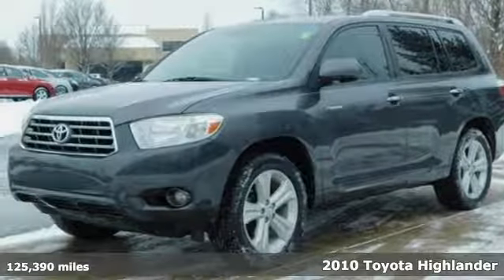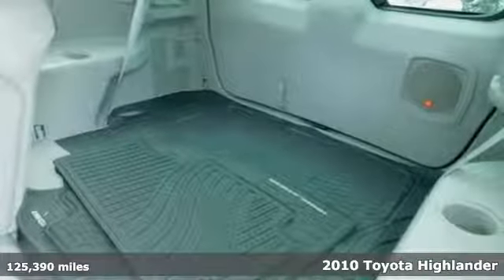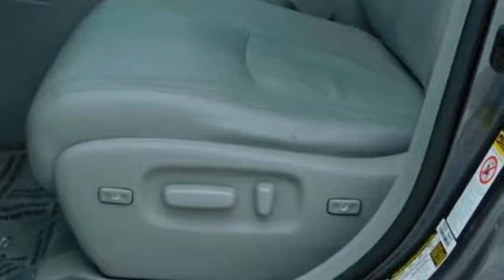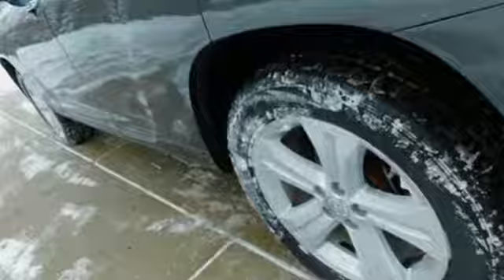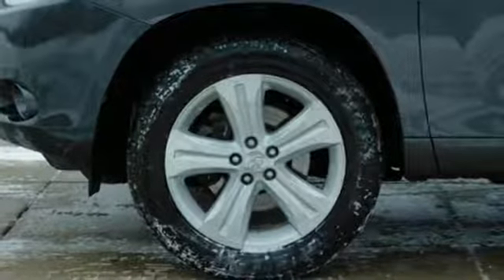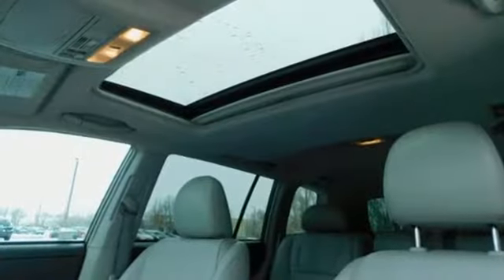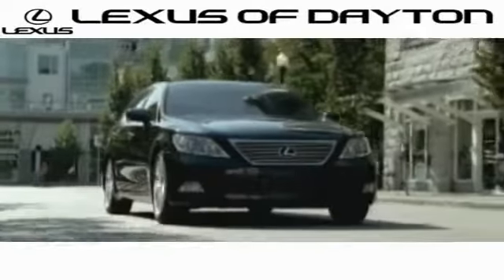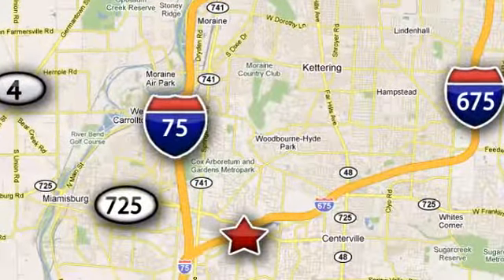Used 2010 Toyota Highlander Dayton Cincinnati, OH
Year: 2010
Make: Toyota
Model: Highlander
Trim: Limited
Engine: 3.5L V6 SMPI DOHC
Transmission: 5-Speed Automatic with Overdrive
Color: Gray
Interior: Ash
Mileage: 125390
Stock #: P4595
VIN: 5TDDK3EH9AS002002
2010 Toyota Highlander Limited AWD! MOONROOF! BACK-UP CAMERA! Magnetic Gray Metallic over Ash Leather Heated Seats, Includes JBL AM/FM 6-Disc In Dash CD Changer with Hands-Free Phone Capability via Bluetooth Wireless Technology, XM Satellite Ready Capability, Power Rear Door, Auto Rear Air Conditioning System w/ Rear Vents for 2nd & 3rd Row and More! Clean, Non-Smoker Vehicle!brbrAwards:br * 2010 KBB.com Best Resale Value Awards brbrLexus of Dayton offers a car-buying experience like no other. We have a huge selection of cars, SUVs and crossovers, and we provide elite customer service and world-class amenities. That's the Lexus of Dayton difference.

Address:
1777 Lyons Road